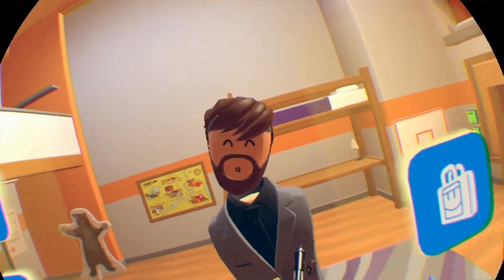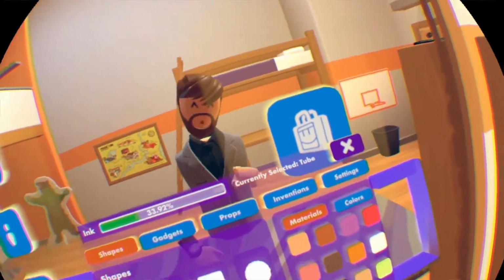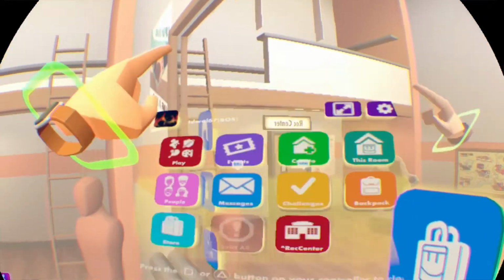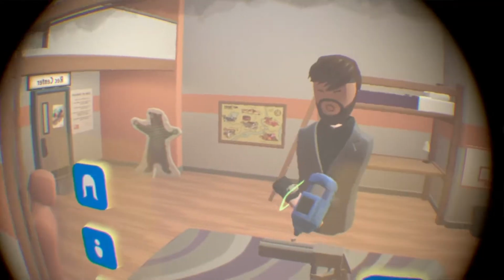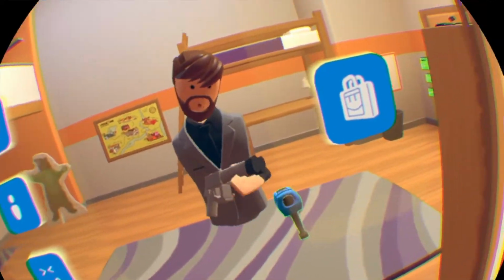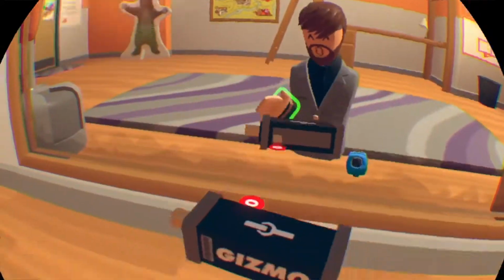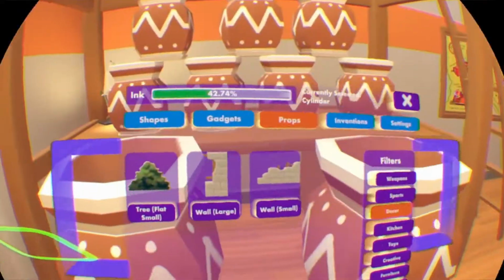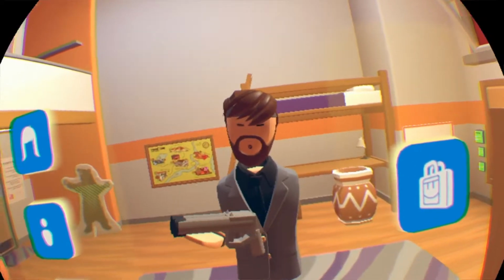Rec Room Tutorial 1*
A small stat for the players of my favourite vr game of all time